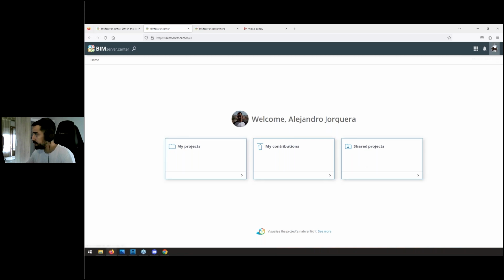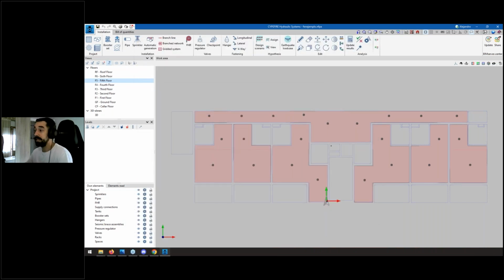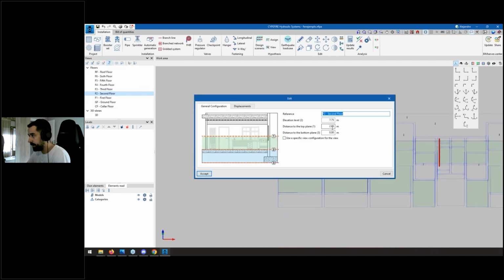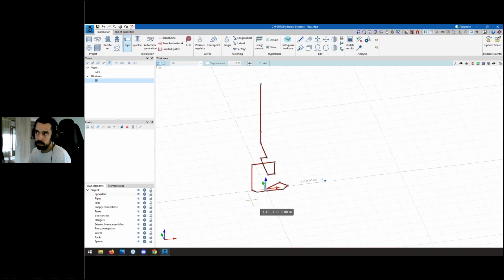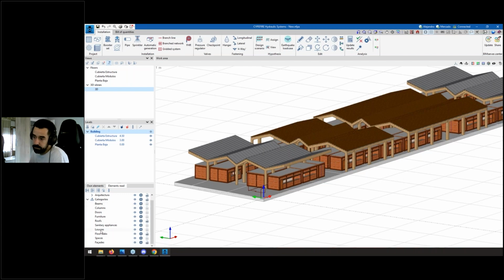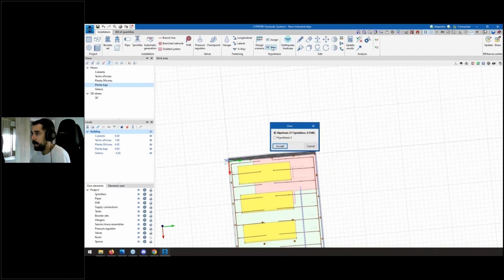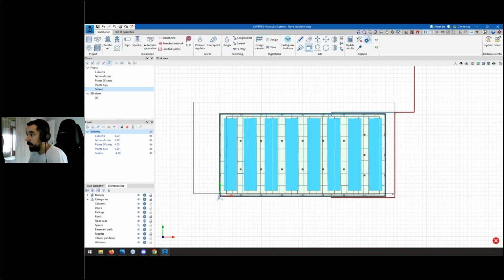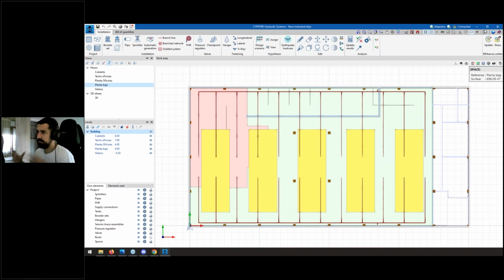WEBINAR: Discover CYPEFIRE Hydraulic Systems' new 3D work environment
In this webinar, we present the new features of CYPEFIRE Hydraulic Systems and its new 3D work environment.
CYPEFIRE Hydraulic Systems is our specific tool for designing, analysing and sizing fire protection systems using sprinklers and fire hose reels (FHR).